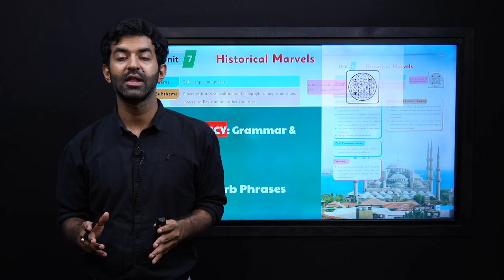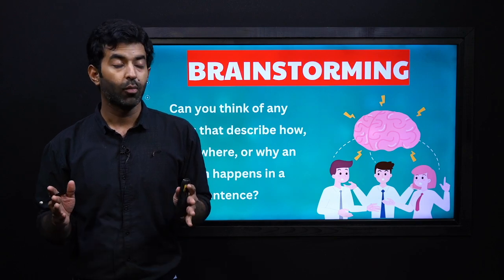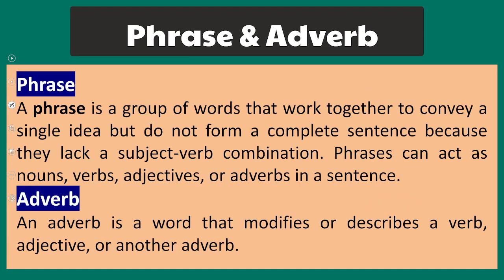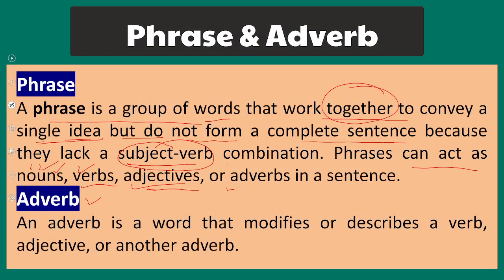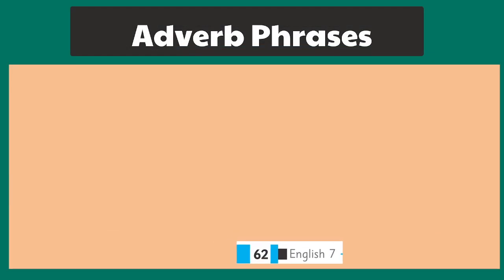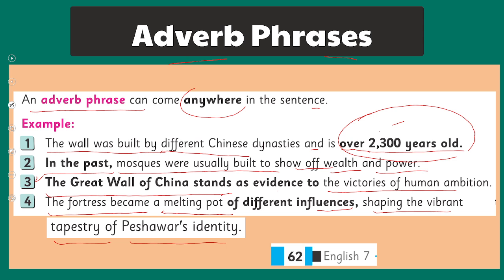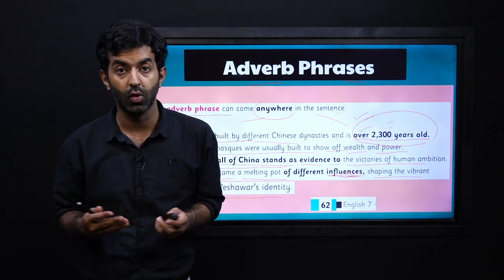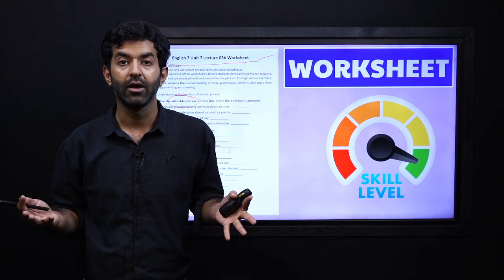English 7 Unit 7 Lecture 3b || NCP 2022-23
1.PowerPoint Presentation